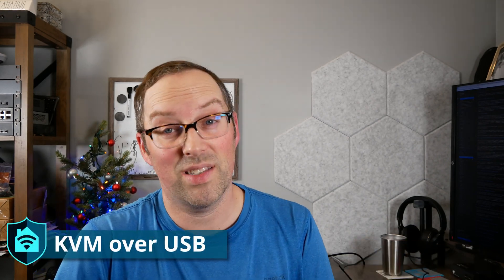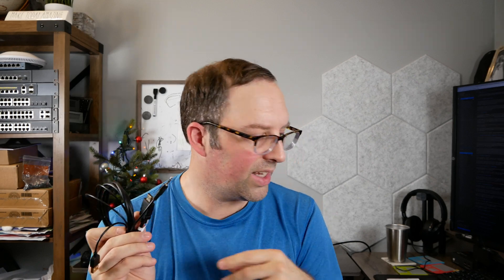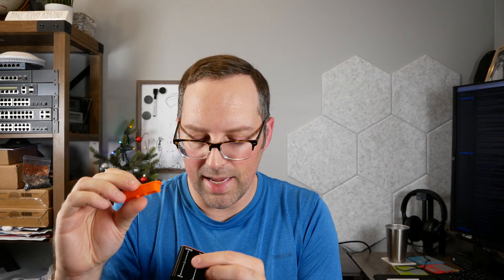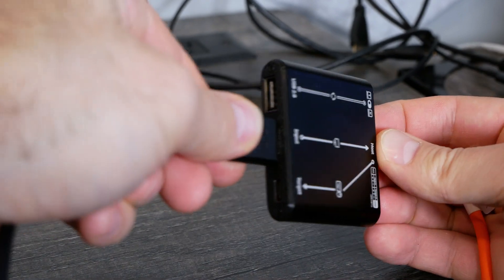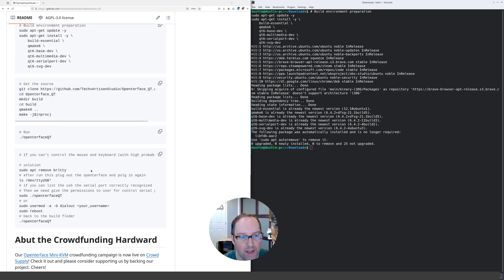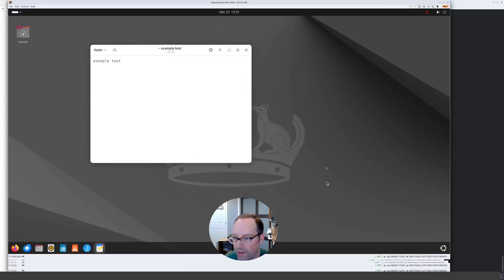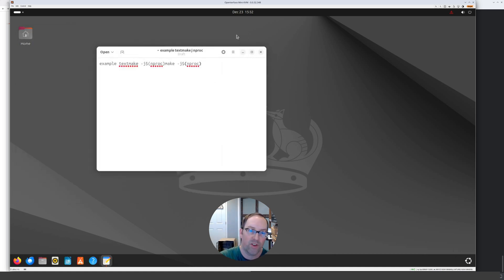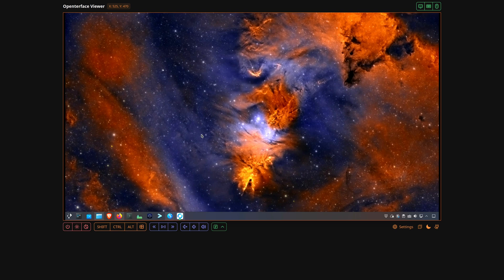Openterface: A KVM over USB Device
After taking a look at several KVM over IP devices in prior videos, I take a look at my first KVM over USB device: the Openterface by TechxArtisan.

A KVM over USB device works similarly to a KVM over IP device but rather than connecting over the network, all data is sent via the USB interface. A great aspect about KVM over USB devices is the fact that you do not need to set up any network connections in order to control the target device.

The possible use cases for a device like this is when you are traveling with say a laptop and you want to manage some other device that you are nearby without needing to set up any network connections. Also, if you wanting to set up a mini-PC that's next to your desktop PC or laptop, this is a good use for a KVM over USB. Because I work with mini-PCs and SBCs on a regular basis at my desk and workbench, a KVM over USB device is a great device to have especially since I do screen captures of such devices as well when working on guides and demos.

My personal experience using the Openterface with Linux is that the software still has some rough edges. I hope they will be resolved in the future, but I believe the experience is much better on macOS as demonstrated by @apalrdsadventures video

EP64